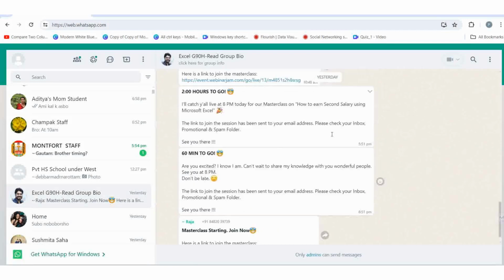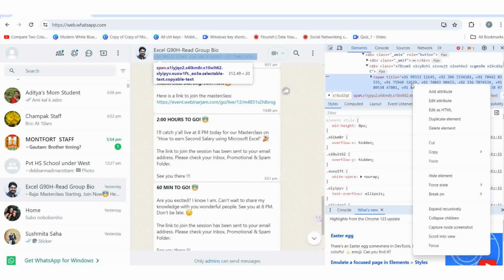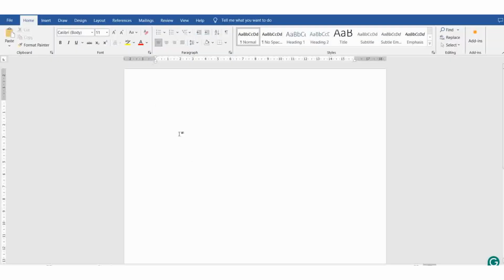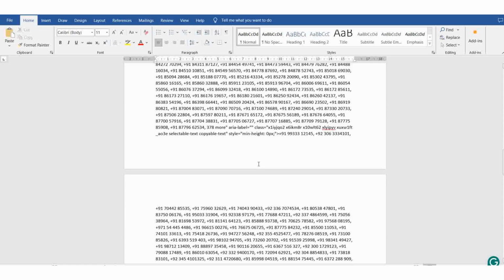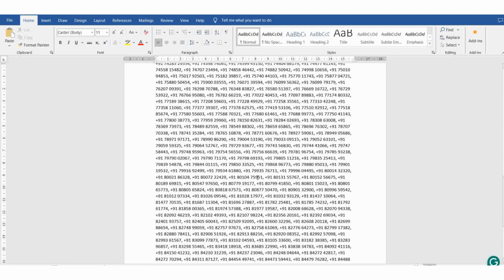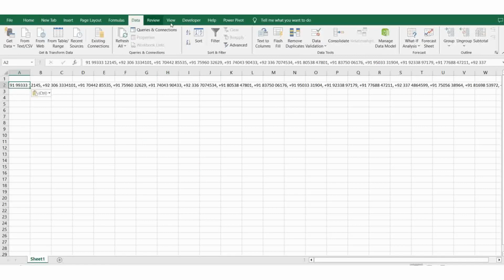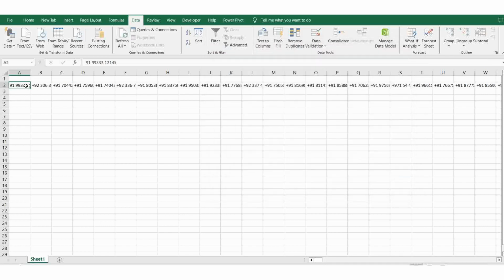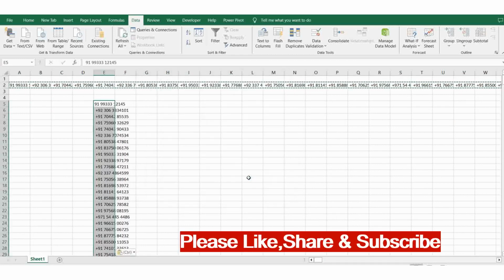Trick to import bulk whatsapp numbers from Group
Excel to WhatsApp - How to Add A Bulk of phone numbers to a WhatsApp Group from an Excel Sheet
Cara Membuat Daftar Pustaka Otomatis Menggunakan Mendeley
How to import contact numbers from WhatsApp group
How to import contact numbers from phone to WhatsApp group
How to import contacts to WhatsApp?
How to import contacts to WhatsApp – mobiletrans – WhatsApp transfer?
How to import contacts into WhatsApp with Auto-Sync feature?
How do I add new contacts to WhatsApp?
synchronize whatsapp with contacts
whatsapp import contacts from excel
how to transfer contacts whatsapp
how to merge whatsapp contacts
add bulk contacts to whatsapp
How to transfer contact numbers from Whatsapp to Excel
Transfer numbers from Whatsapp to Excel/word
whatsapp tricks
whatsapp tips and tricks
whatsapp trick
new whatsapp tricks
whatsapp tips
whatsapp new tricks
secret whatsapp tricks
hidden whatsapp tricks
latest whatsapp tricks
whatsapp secret tricks
whatsapp tricks 2020
whatsapp tricks android
whatsapp tricks in hindi
whatsapp hidden tricks
whatsapp status
whatsapp hidden features
whatsapp tricks 2022
tricks
new whatsapp tips and tricks
whatsapp new features
cool whatsapp tricks

Dear viewers,
Here in this channel, you will get to know about Computer tricks and tips, Excel, PowerPoint and applications of various apps.